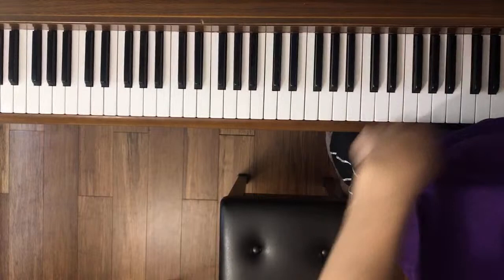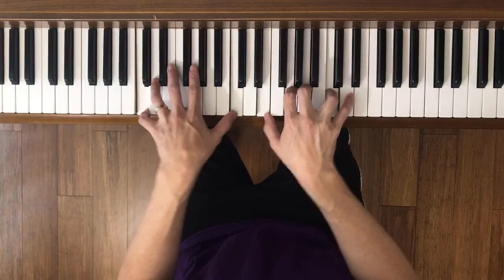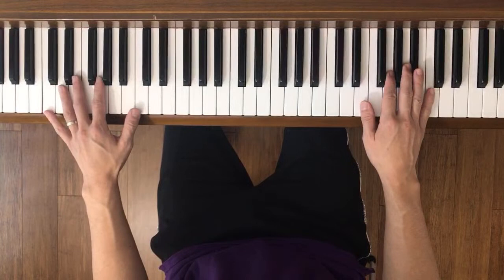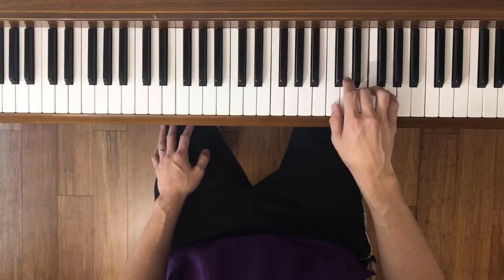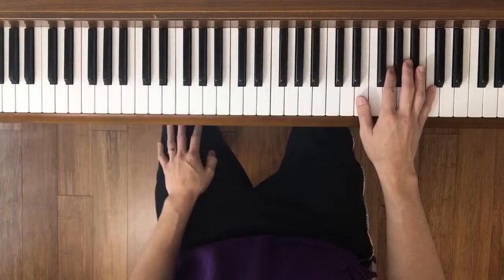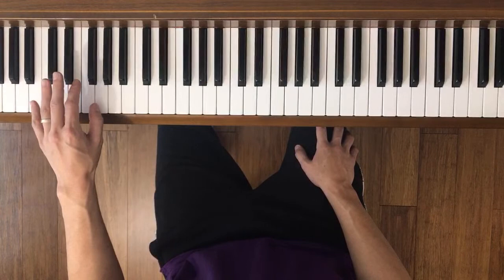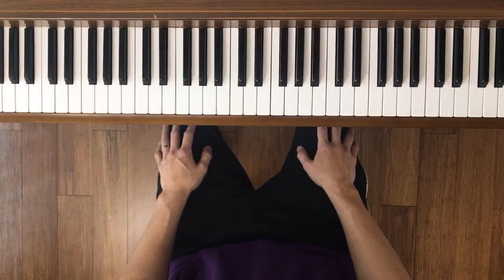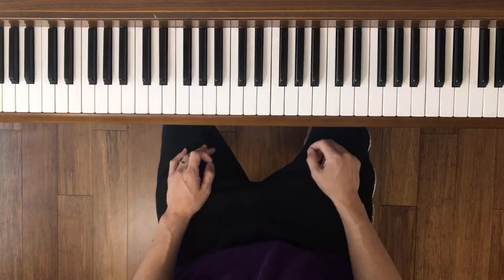🔴How to Play “Katy’s Dance” on Piano (Martha Mier) [Intermediate Piano Lesson]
How to Play Katy's Dance on Intermediate/Advanced Piano - Free Martha Mier Piano Lesson

📕NOTE READING📕
Keyboard Guide

🔴LIVE STREAMS 🔴

📱SOCIAL MEDIA 📱